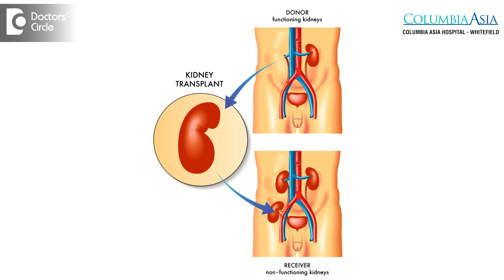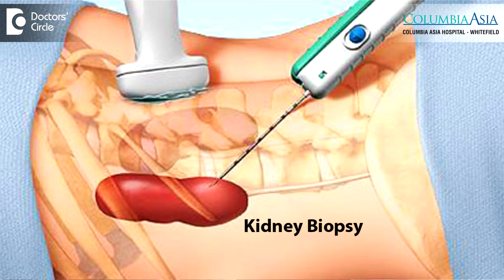What is included under post Kidney Transplant care for receipient? - Dr. Pallavi Patri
When a patient receives a kidney transplantation, there are several things that a patient has to be educated about. When we put a kidney  form  somebody  else to a recipient, we have to give that patient a medications to control their  immune system,  because their immune systems  will try, just  like the immune system tries to fight infections, the immune system  will try to fight the new  kidney that is  been translated because the immune system sees the new kidney as foreign. So in the recipient patient, we have to give medications to control the immune systems response against the new kidney. So they have to be on medications called as immunosuppressive drugs. Those immunosuppressive drugs, also they are also for because they are effective in  controlling the immune system increase the risk of development of infections in the recipient, also the post-transplant care along with many other things, we try to balance the risk of rejection by the kidney by the immune system and infections that the patient is more prone to  because of a suppressed immune system So one of the most common thigs that we deal with in the recipient after transplant. So post-transplant care for the recipient involves very frequent checks of blood test, frequent checks of blood pressure that is very clearly explained to the transplant recipient on discharge, how frequently they have to see their  transplant  nephrologist. The patient may have to keep a watch on their urine output, how much fluid they are taking in. They may have a few dietary restrictions in the beginning. The immune suppressive medications, the list of medications they will have to take will include to suppress the immune system as well as some medications to deal with certain infections. They have to take these medications at very specific times. You cannot miss any doses of these medications especially as they are very important especially early on in transplant. But these will be lifelong medications, in the majority of the patients. Clearly they may have to get certain drug level of these medications done at specific times and we may or may or may not get in the post transplant period require the patient undergo biopsy of the transplanted kidney. These are the things  that will be  explained  in the post-operative period  to the patient They may also  have to follow  up with the transplant  surgeon for a few check post-transplant. Because the patient is at a risk of infection patients should be careful in the post-operative period in what they are eating. They should be eating hot well-cooked food, bot eating out too much because the risk of a gastrointestinal problem can be much more. It is a bigger problem than to handle than patient who has a suppressed immune system than in the average populations. Also they should not be around people who have coughs and colds. They should monitor themselves for fevers a little bit more closely.